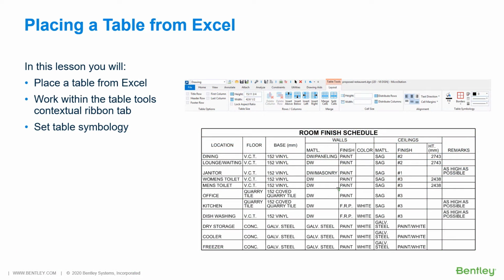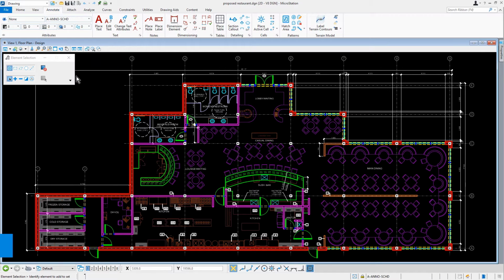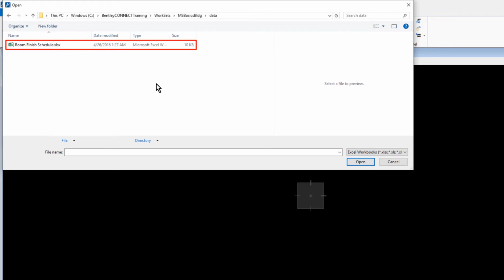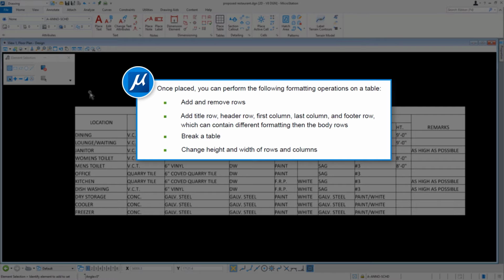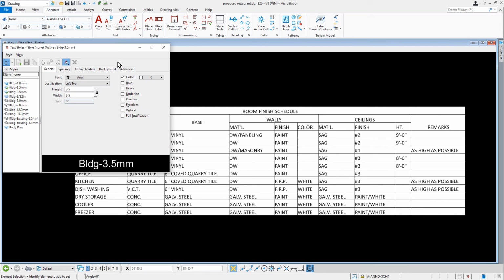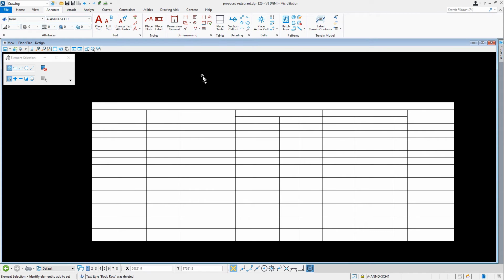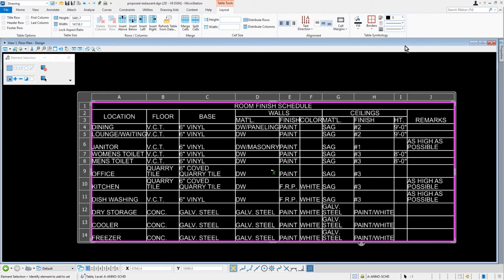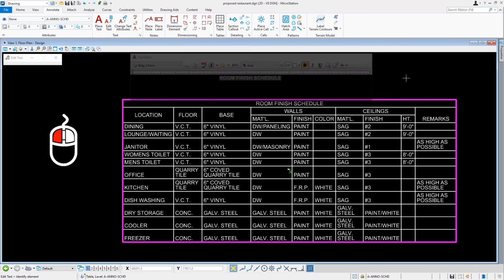Part 14 Placing a Table from Excel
You can place tables in MicroStation using the Place Table tool. The options that you have range from placing an empty table, placing a table from a report definition, and placing a table using the data in an excel workbook or .csv file. Once placed, you can perform formatting operations on a table. If you ever have worked with Microsoft Excel, then your experience will be very similar to working with tables in the MicroStation CONNECT Edition. In this video, you will place a table from Excel.